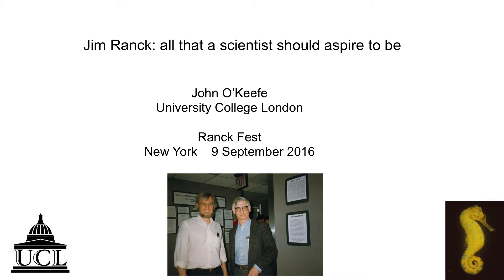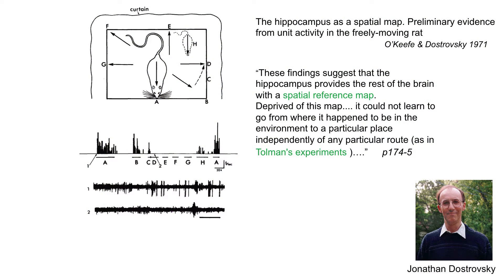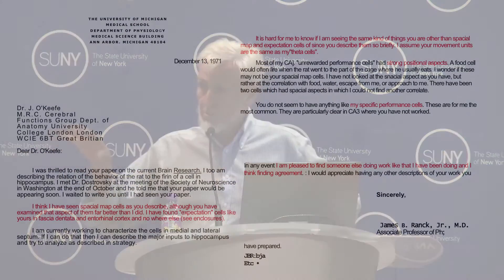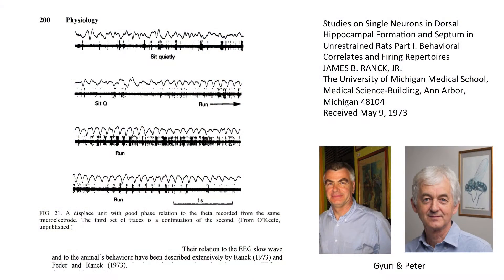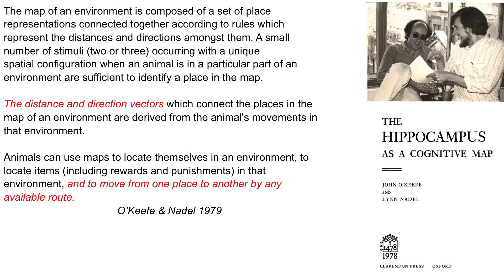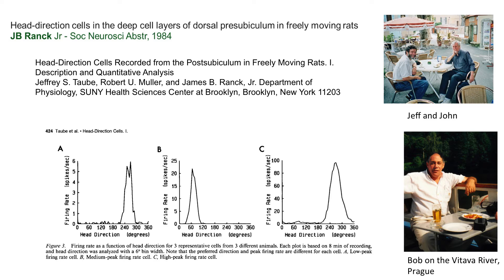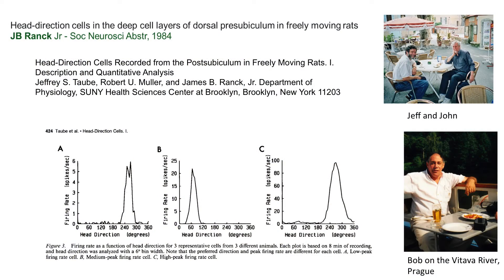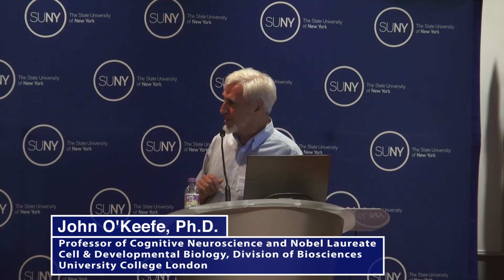Dr John O’Keefe– Place Cells in the Hippocampus, Past and Present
James B. Ranck, Jr. MD is distinguished teaching professor emeritus of physiology and pharmacology at SUNY Downstate Medical Center, where he taught from 1975 until his retirement in 2014. In 1968, he was one of the first to record electrical activity in single neurons, opening up a new direction of brain study. In 1984, he discovered head-direction cells in the brain, which, along with place cells and grid cells, underlie the neural basis of navigation and spatial behavior. Dr. Ranck founded the hippocampal laboratory at Downstate, which became widely known in neuroscience circles as "The Brooklyn Group," working on memory and navigation.

John O'Keefe's discovery of hippocampal "place cells" launched the notion that the hippocampus was the brain's “cognitive map” (O'Keefe and Nadel, 1978). Starting in the early days Jim Ranck made fundamental contributions including the discovery of “head-direction cells” — cells that are the basis of a “sense of direction”. The field grew rapidly and flourished. There are now dozens of labs and broad recognition that this line of research is yielding fundamental insights into the neuronal mechanisms that produce cognition. The symposium will summarize Jim Ranck's contributions and survey current work that begins to reveal how mind is produced in the brain.

SUNY Downstate College of Medicine

SUNY Downstate School of Graduate Studies

The Chandler McCuskey Brooks - Gertrude Lange Endowment